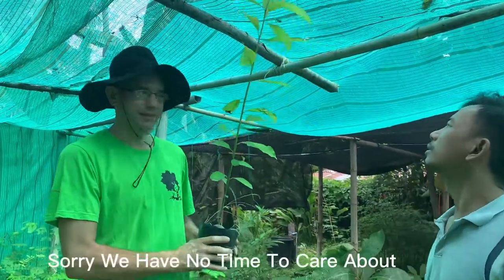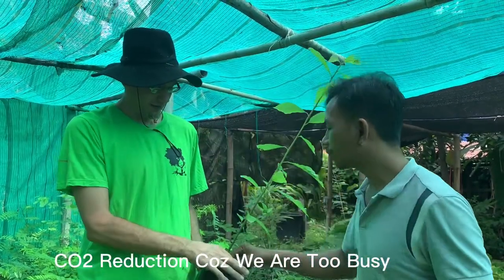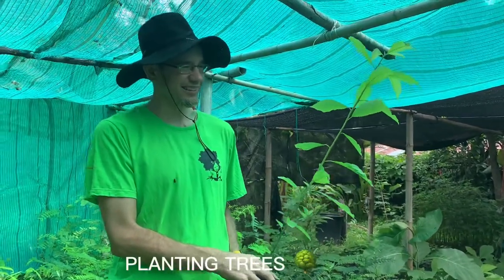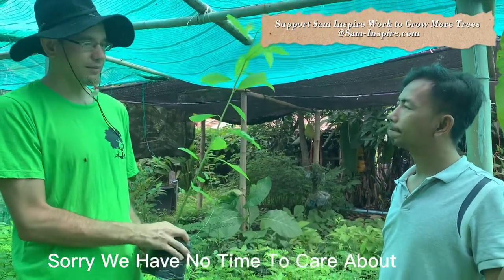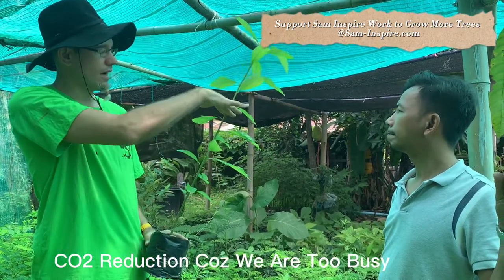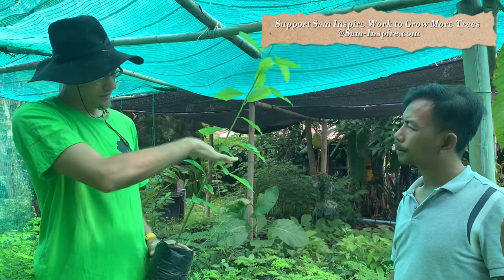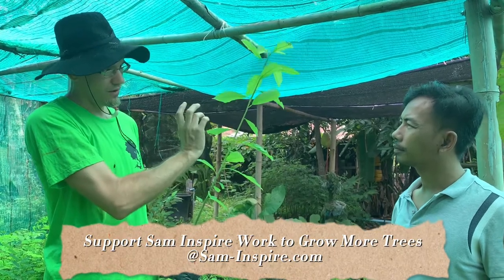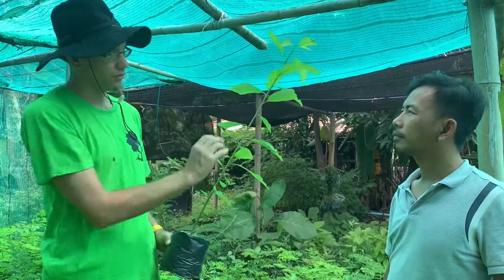CO2 Reduction Initiatives Taken by SAM INSPIRE Cambodia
Sorry We Have No Time To Care About CO2 Reduction Coz We Are Too Busy PLANTING TREES 🌳